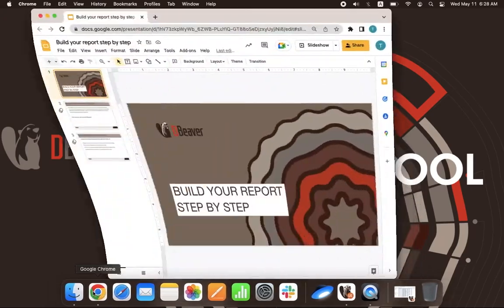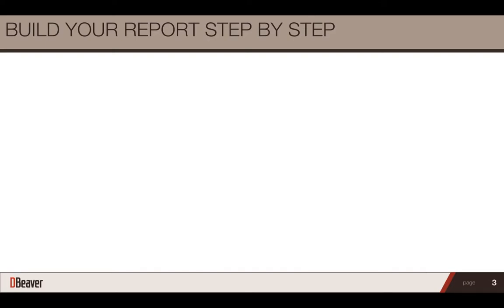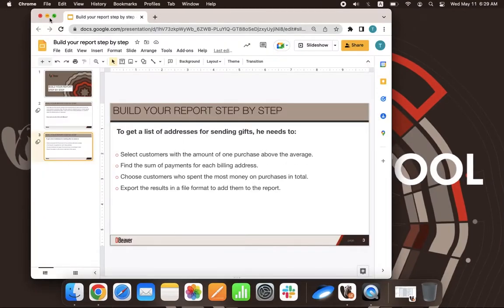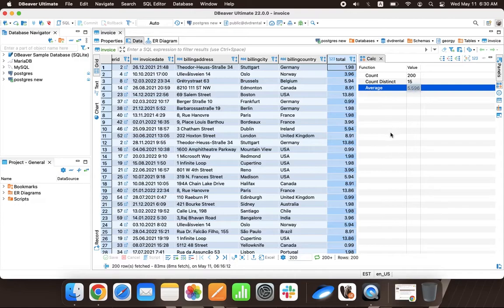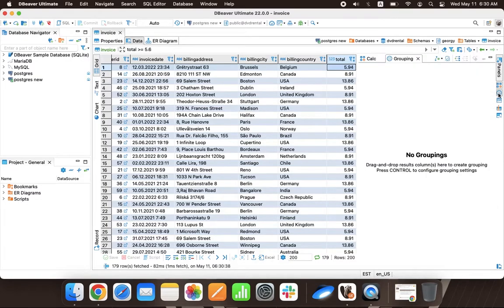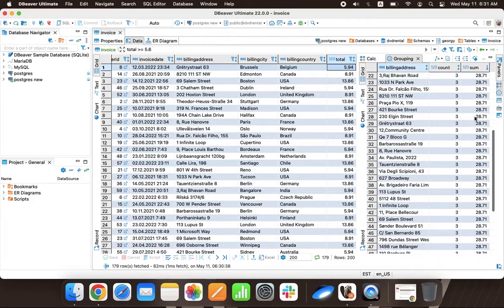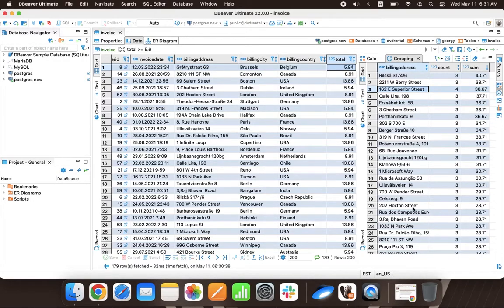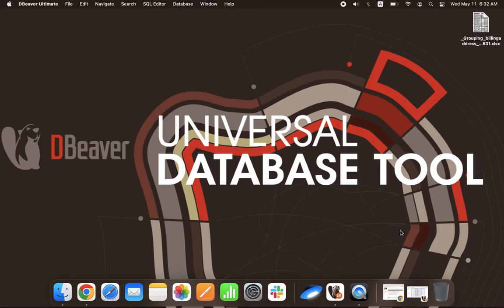Build your report step by step with DBeaver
Welcome to DBeaver's Youtube channel!

Today we want to show you how to create reports using our app.

Read more about the Calculation Panel and the Grouping Panel on our Wiki